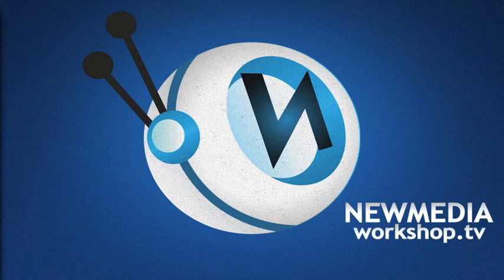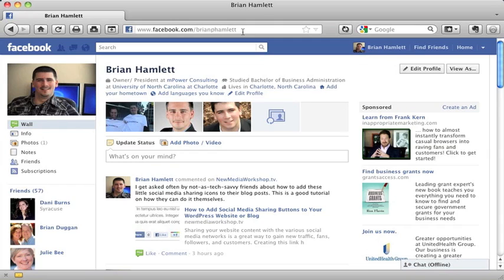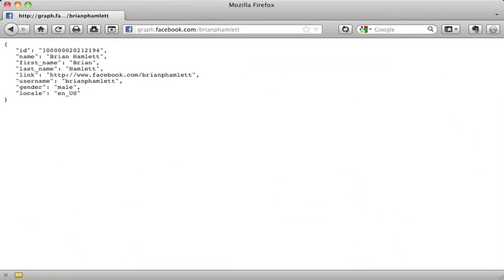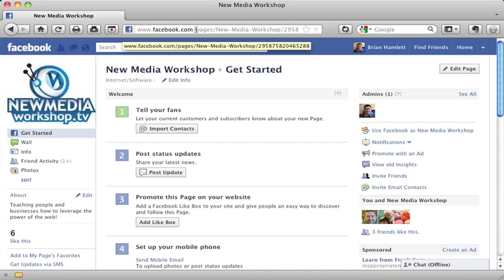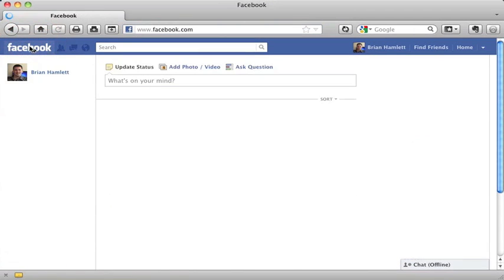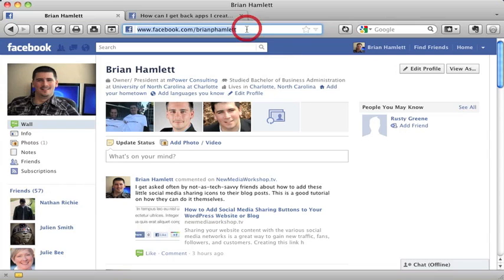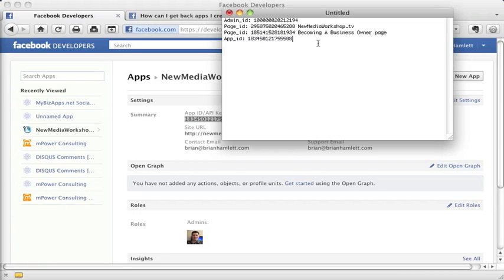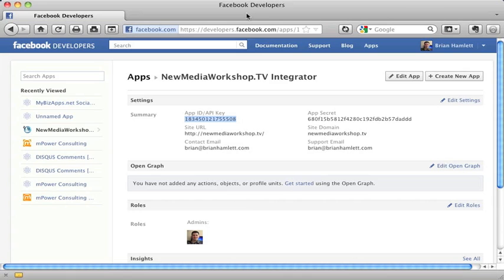How to Find Your Facebook Admin, Page, and App ID Number | NewMediaWorkshop.tv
In this tutorial you will learn how to find your Facebook admin_id, page_id, and app_id numbers for use with the Facebook Social Plugins as well as other apps and services that are designed to integrate with the Facebook platform.

This tutorial focuses on finding these ID numbers using a built-in tool of Facebook that is not as well known.